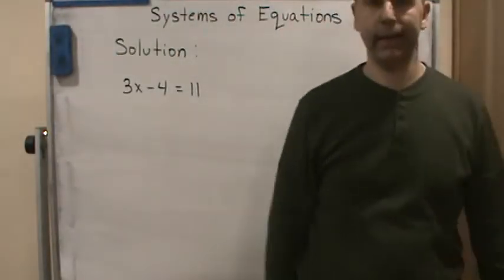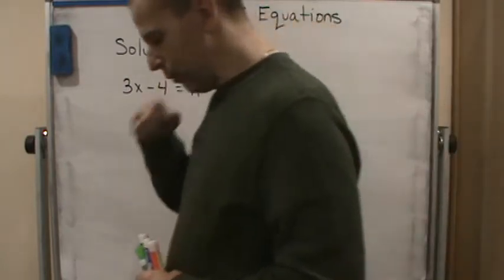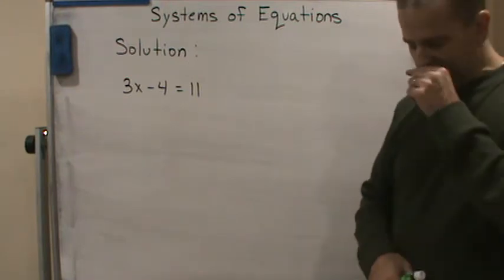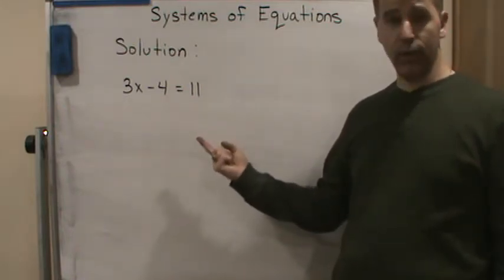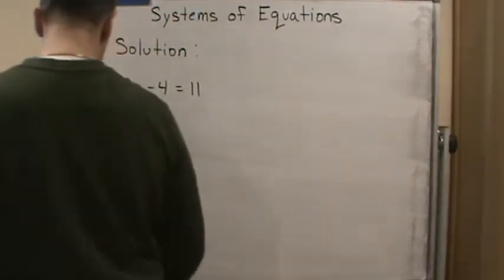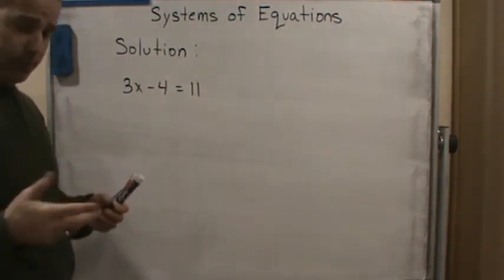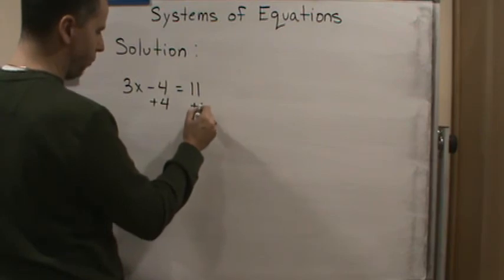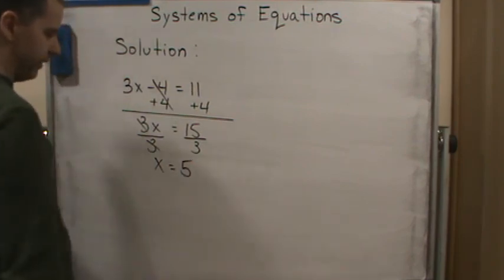WCC Tech Math Systems of Equations Substitution Method Example 1